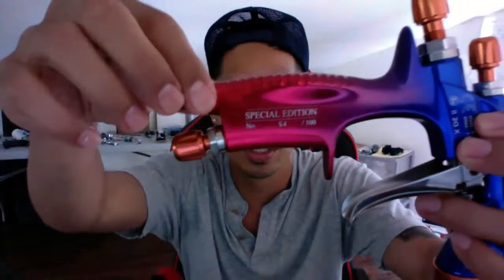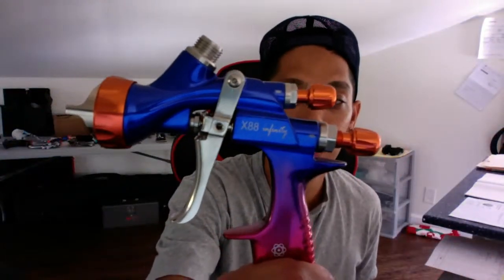Explaining Single Stage VS Two-Stage Paint: Auto Body Q&A 🚗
Read the blog: Explaining Single Stage VS Two-Stage Paint: Auto Body Q&A 🚗